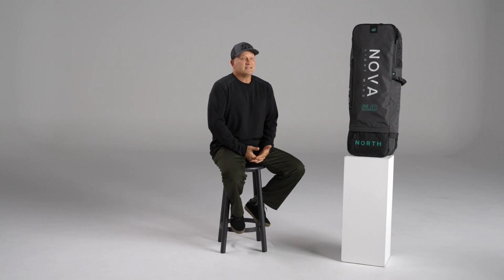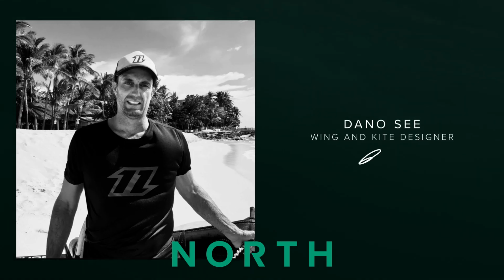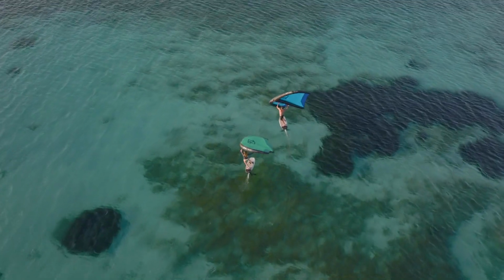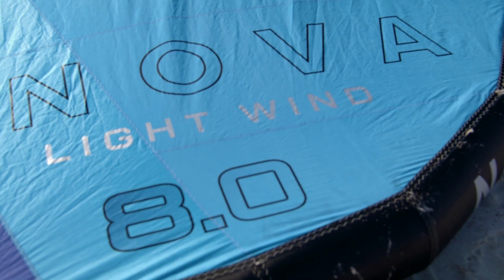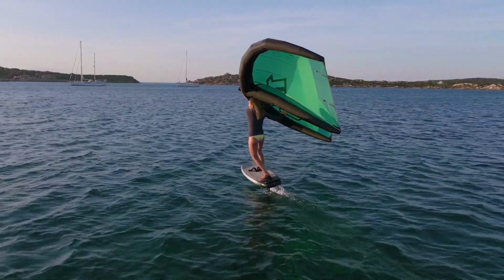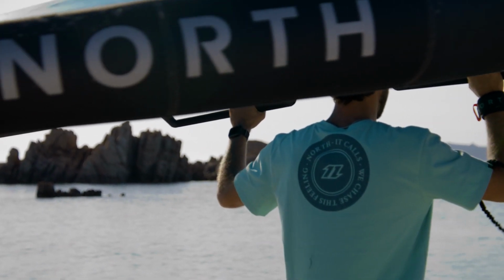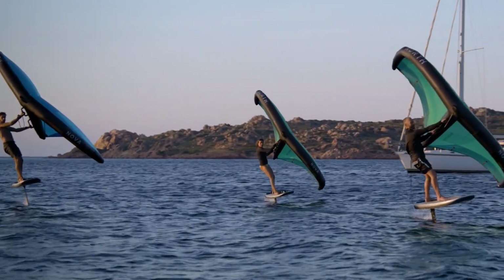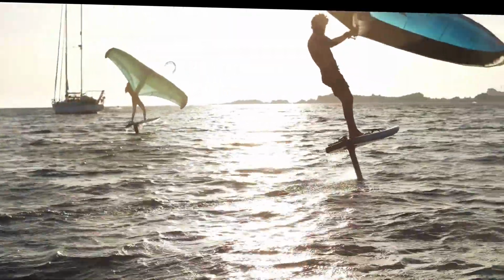Notas de diseño Ala Wing North Nova Light Wind 2022 - Wing Foil Store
✅ Notas de diseño Ala Wing North Nova Light Wind 2023

El diseñador de North Wing, Dano See, y el director de marca, Mike Raper, presentan las características y los beneficios de la nueva edición de viento ligero de Nova

🏅🏅 DISPONIBLE EN WING FOIL STORE 🏅🏅